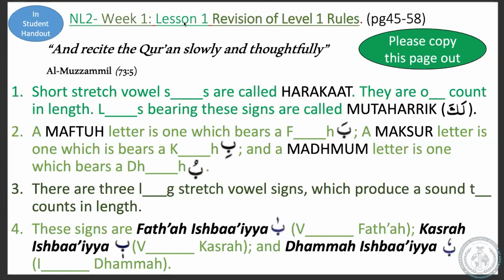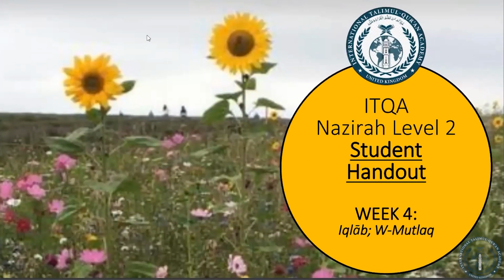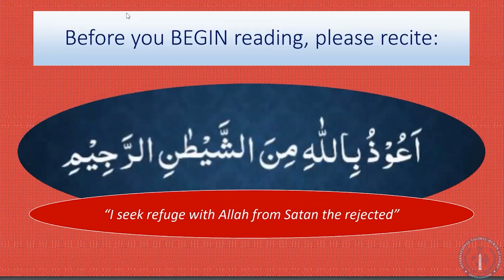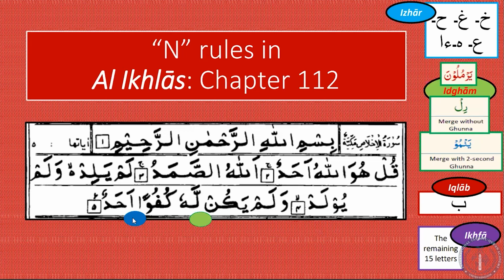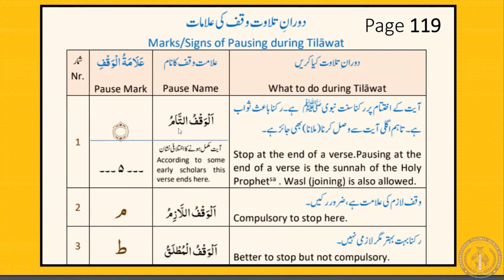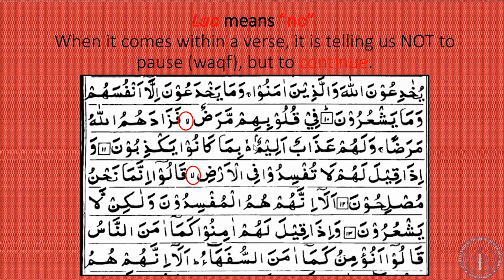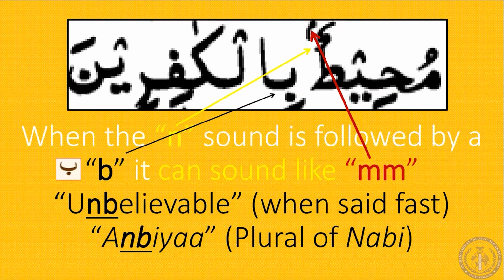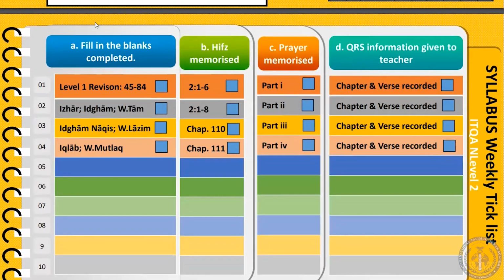Nazirah Level 2 | Lesson #9 | Iqlab Revision & Quiz | ITQA